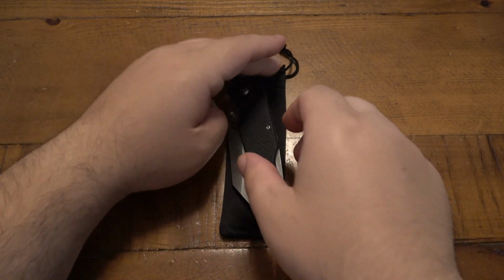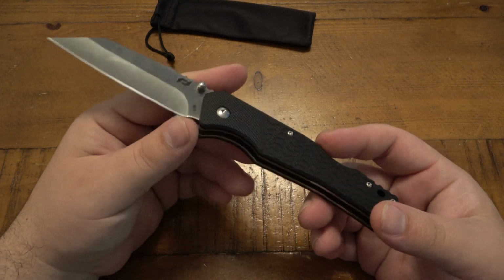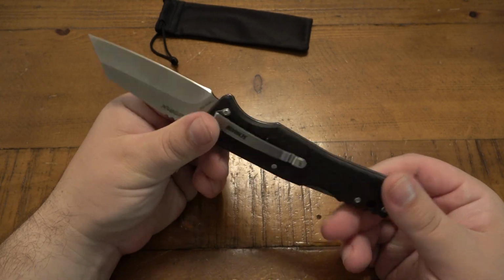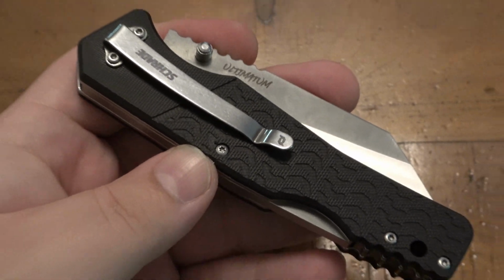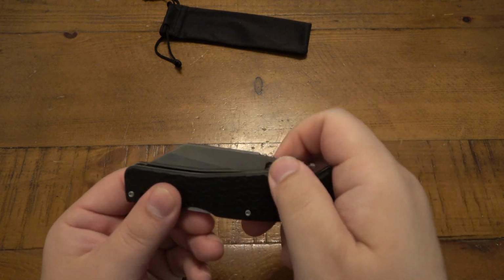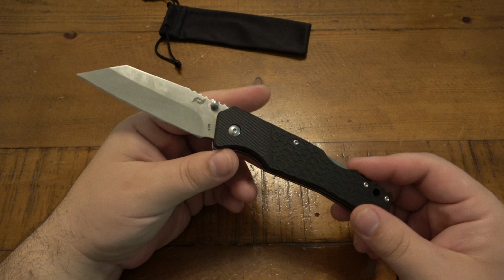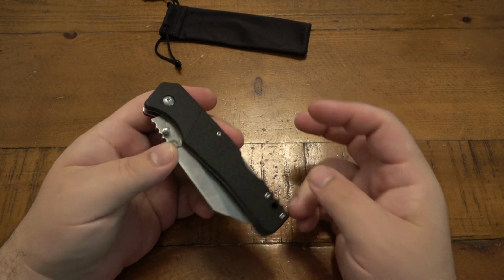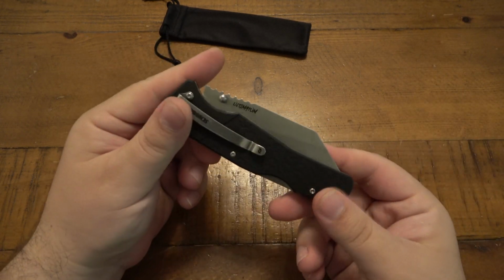Schrade "Ultimatum" CRAZY Smooth VERY Affordable WORST Jimping I've Ever Seen In My Life..EVER...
Schrade Ultimatum :